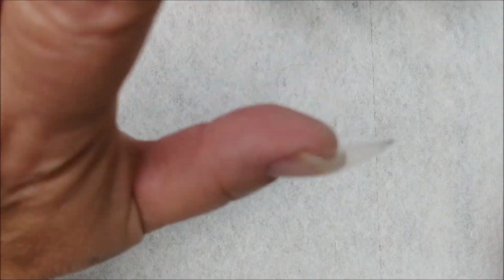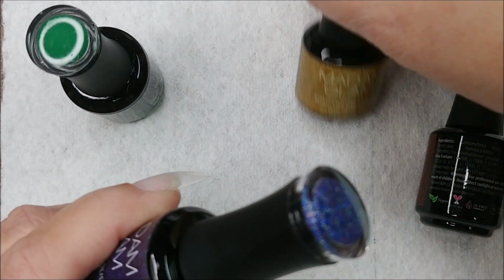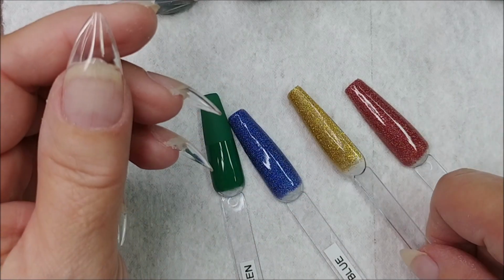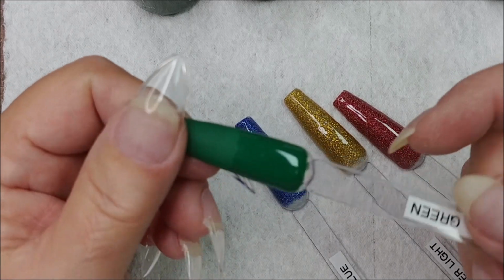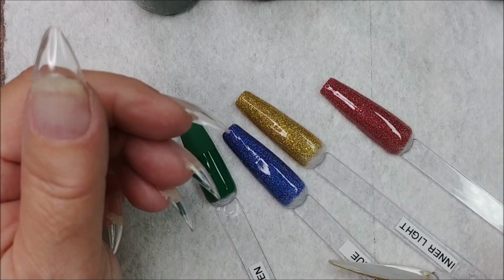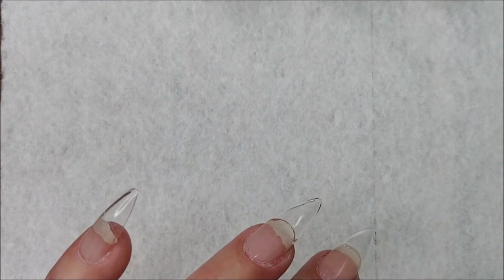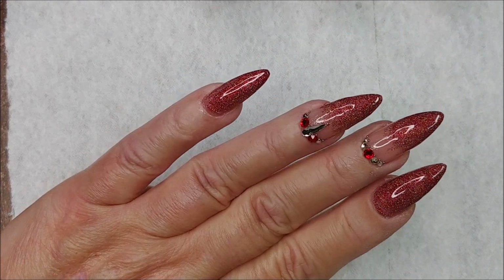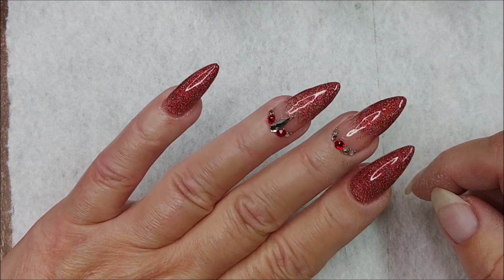Madam Glam House Of Reflections * Christmas Colors * Holographic Gel Polish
Thanks for the visit today.

💥 I do not give Amazon reviews💥
👇🏽Guylene325👇🏽
👇🏽Products in this video👇🏽
Joy
Celestial Green
Enchanted Blue
Inner Light
The nude shade is from Temu

📌Note:
I would not refer you to a company that I personally do not like or would not buy from. I make NO money from any of these links. ( Maybe points? I have no clue as I have never asked😜)